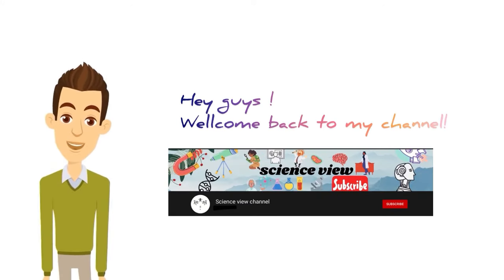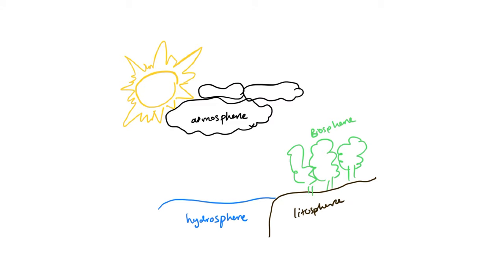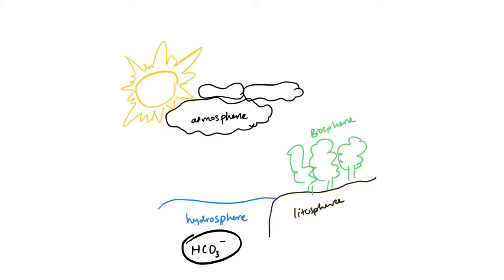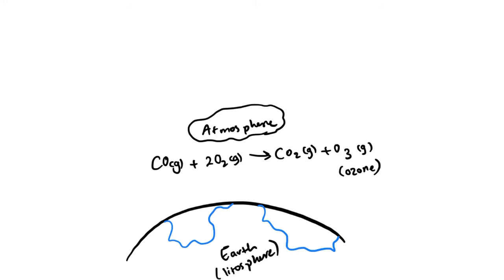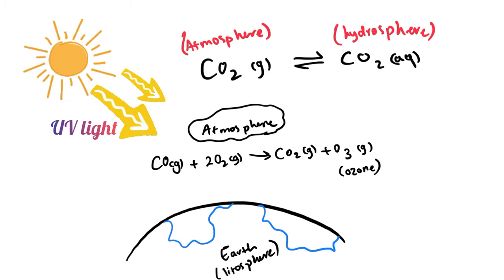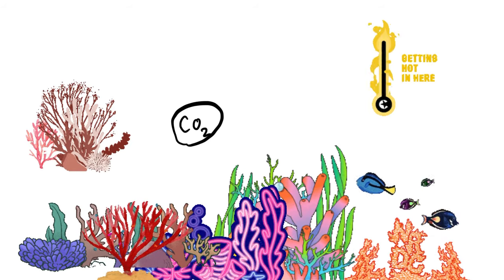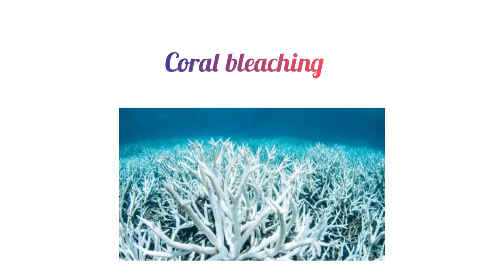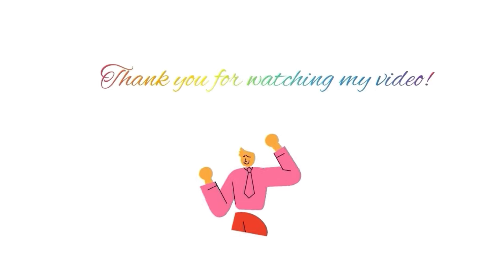Carbon dioxide in the atmosphere and hydrosphere/ lithosphere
Hi there! I hope you are doing well!
In this video you will learn about chemical reactions that occurs in atmosphere, hydrosphere and lithosphere. How carbon exists in different states and reacts with other products to form different chemical compounds. How it effects our environment and health of organisms living in different biosphere.